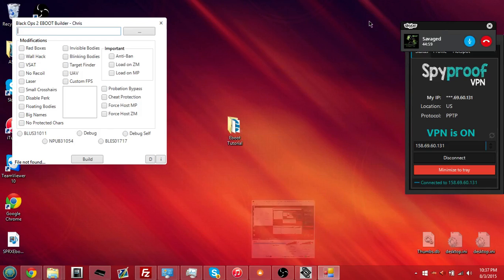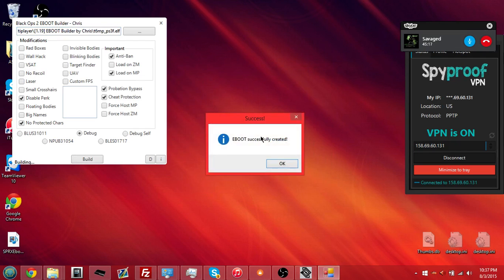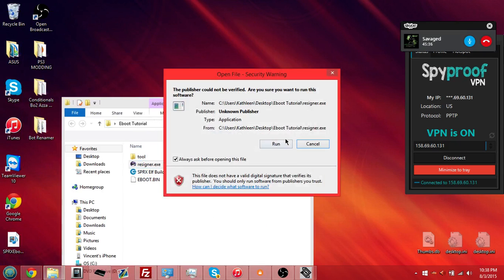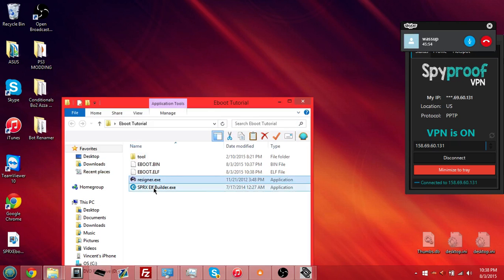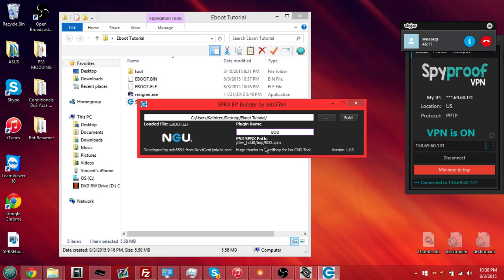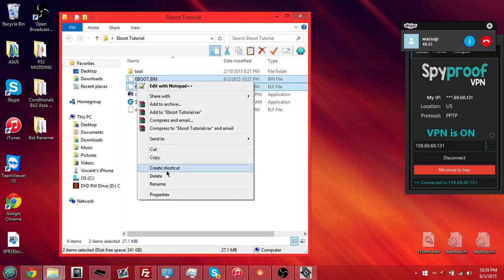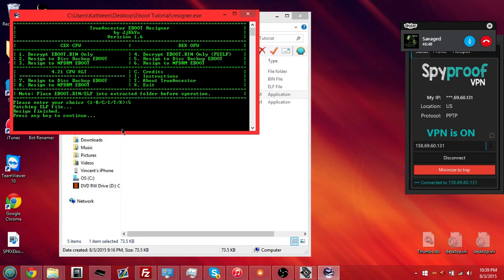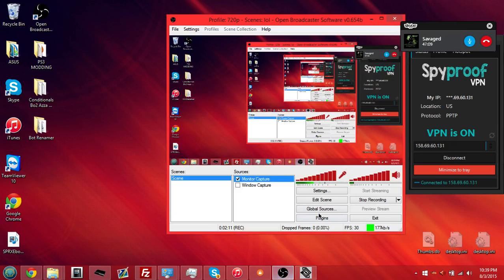[CFW] How to make an EBOOT load SPRX files